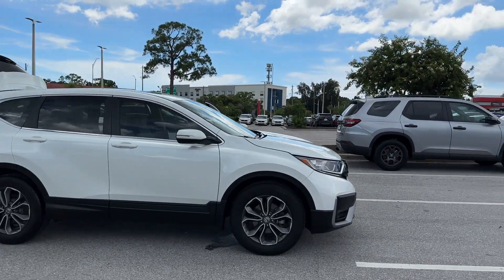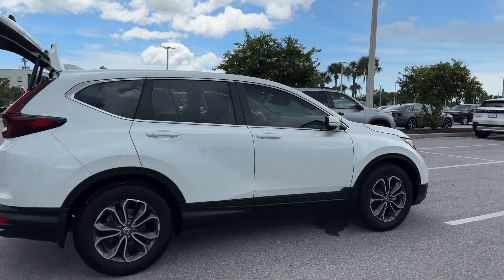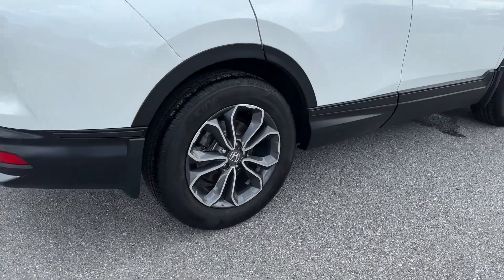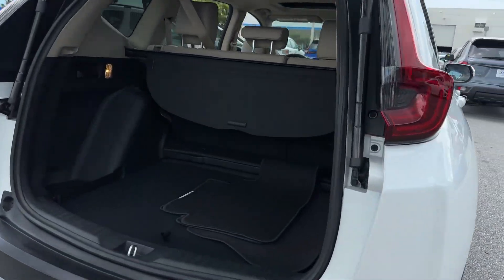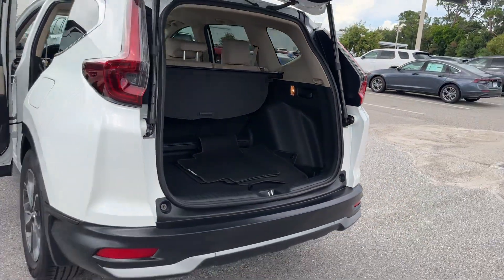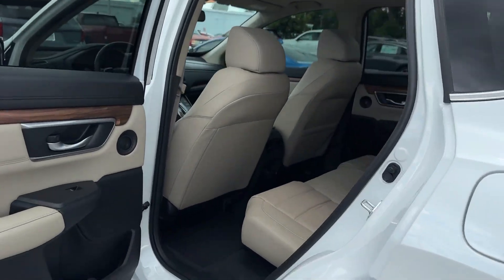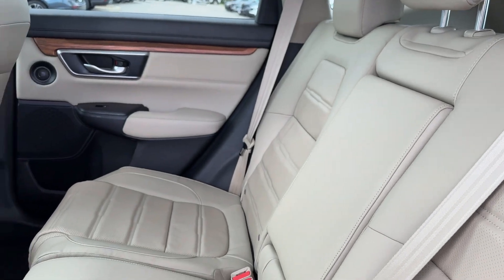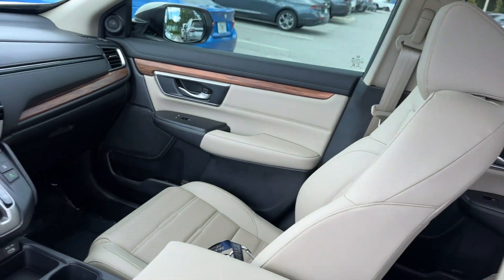2022 Honda CR-V EX-L Clearwater, Tampa, St. Petersburg, Largo, Pinellas Park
2022 Honda CR-V EX-L 7FARW1H87NE019387 Video